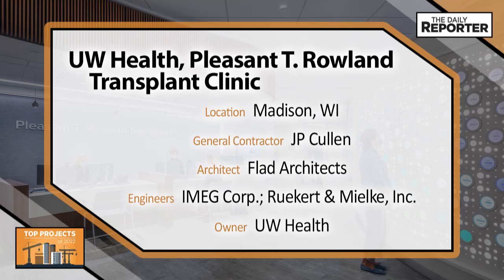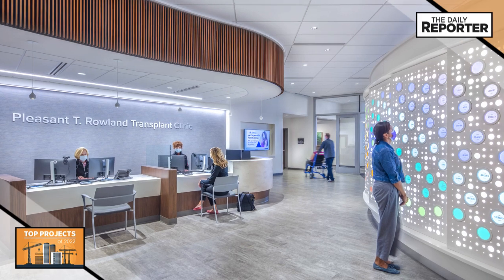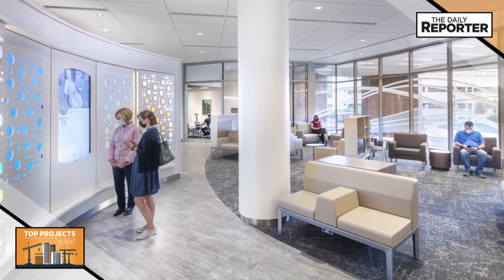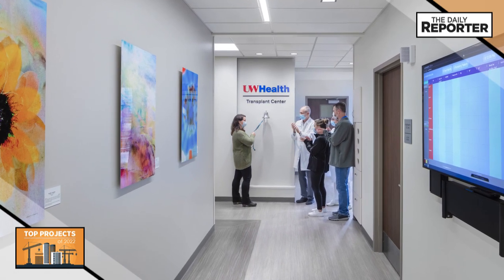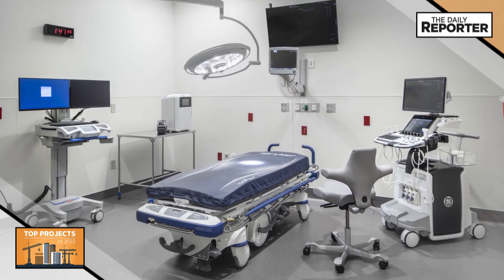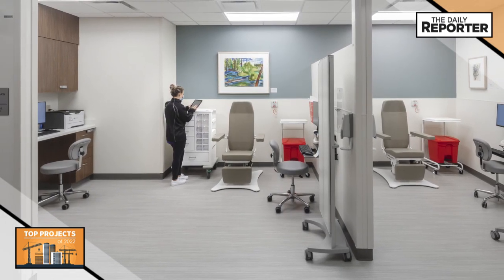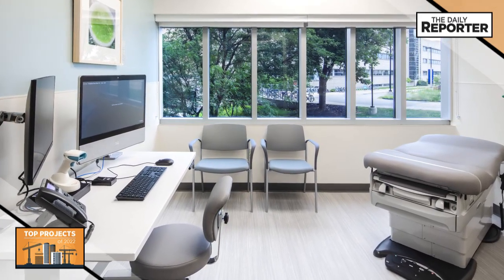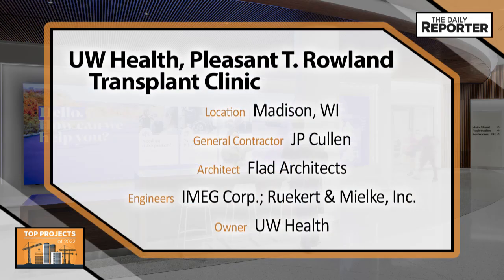UW Health, Pleasant T. Rowland Transplant Clinic